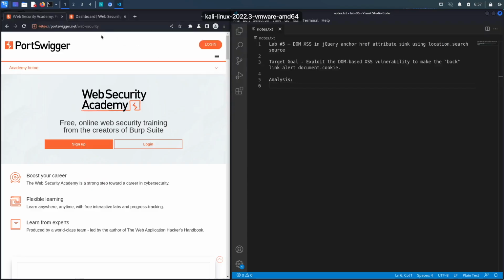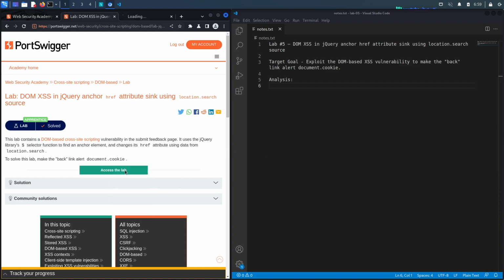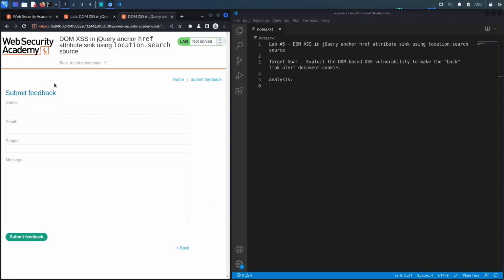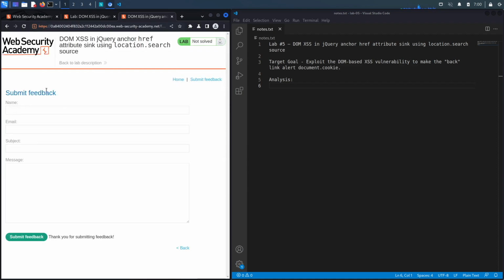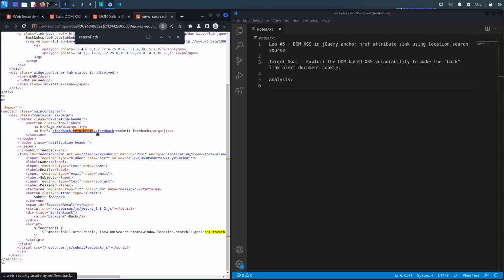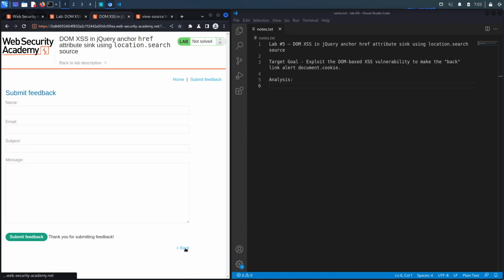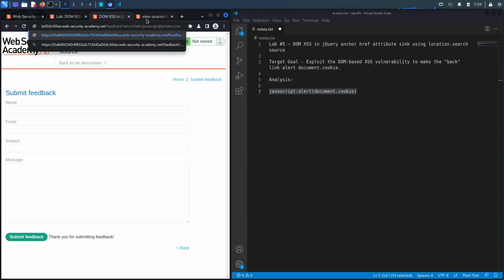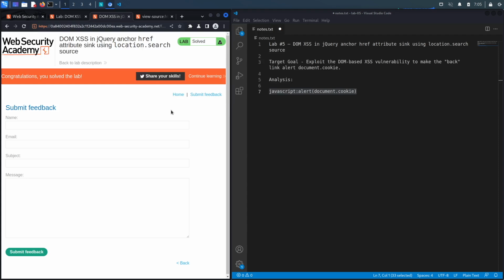06 Lab #5 DOM XSS in jQuery anchor href attribute sink using location search source